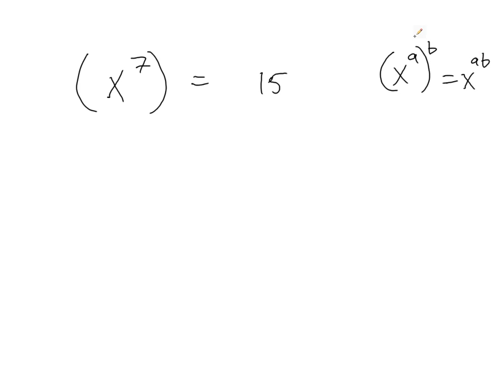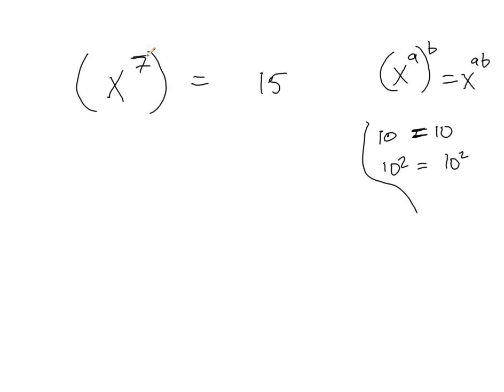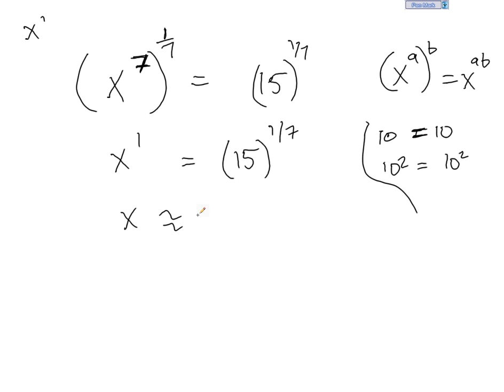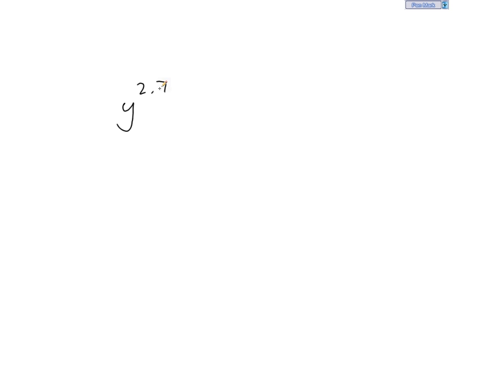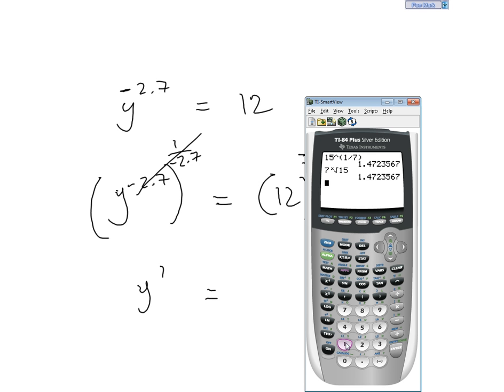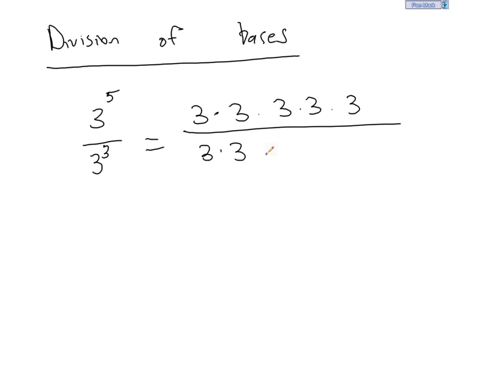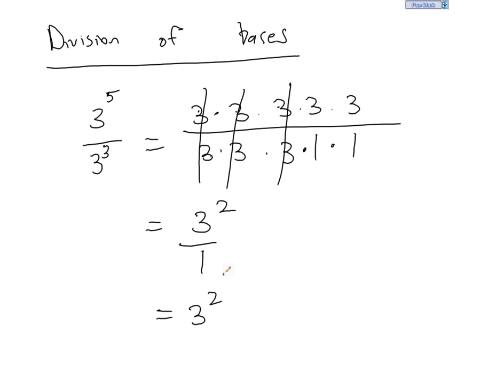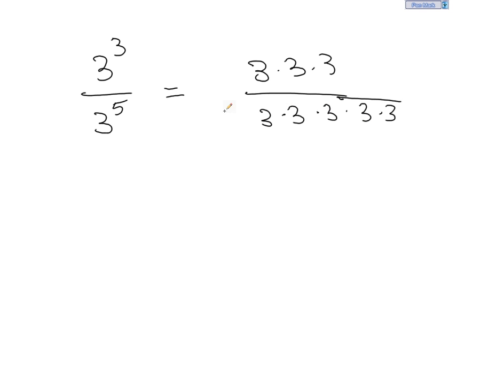Properties of Exponents (Part 6)